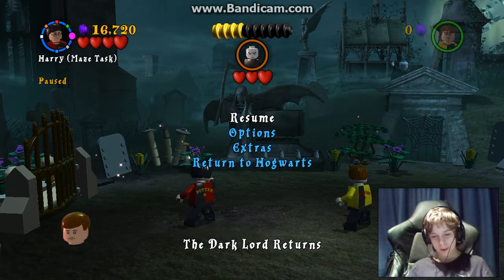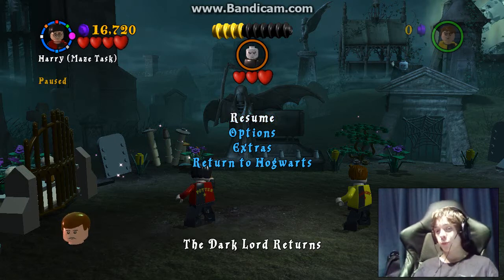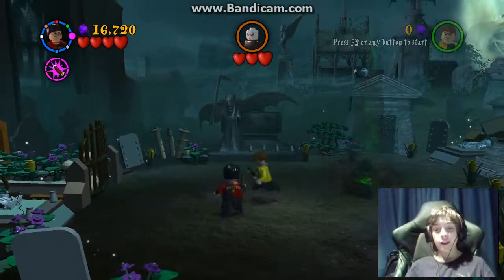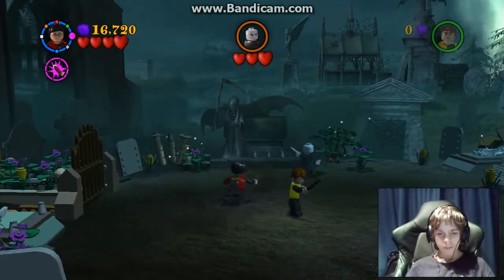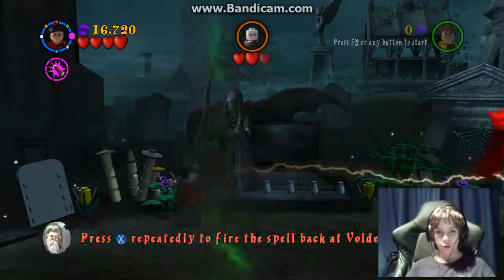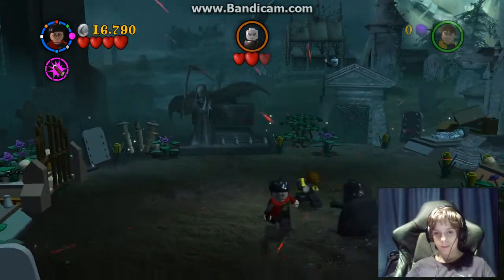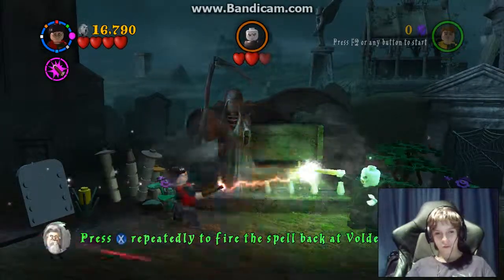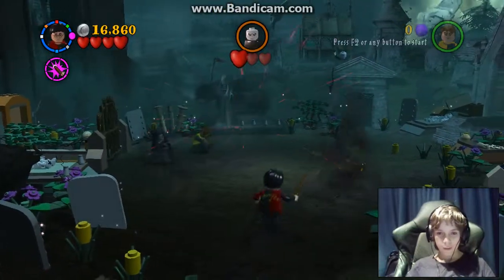LEGO Harry Potter Years 1-4 PC Walkthrough Part 92 - The Dark Lord Returns {Part 3}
in this part, we fight Lord Voldemort. Hope you guys enjoy.